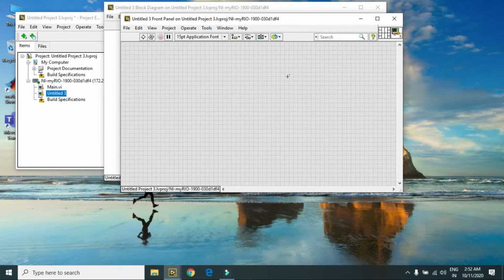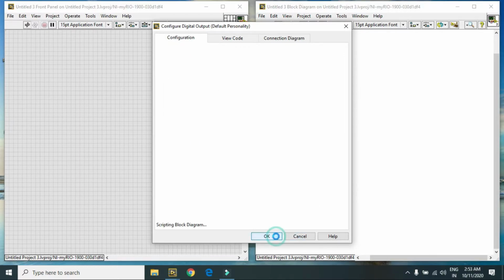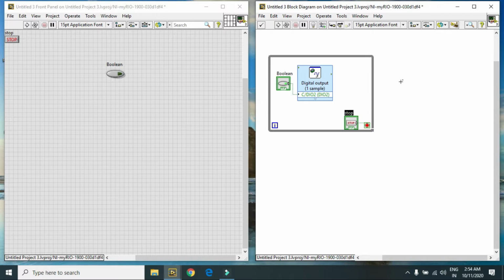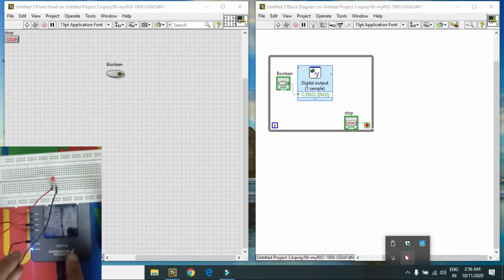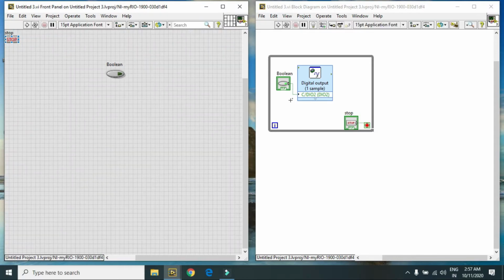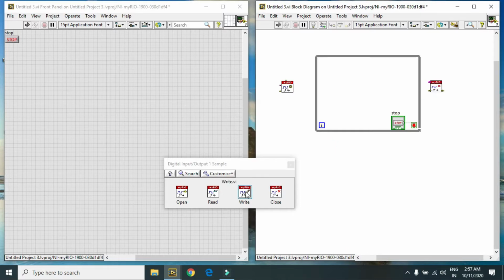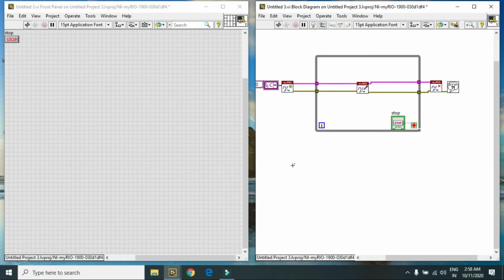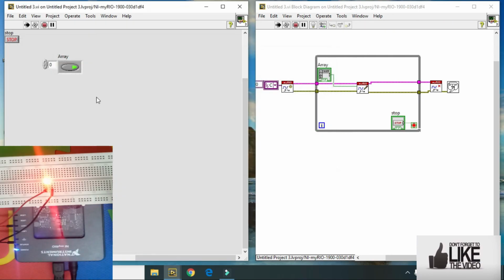my RIO Digital Out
Here you can learn how to generate digital signal using NI my RIO in LabVIEW.